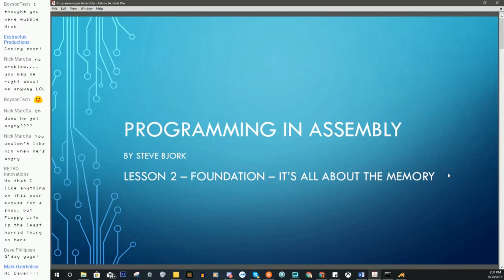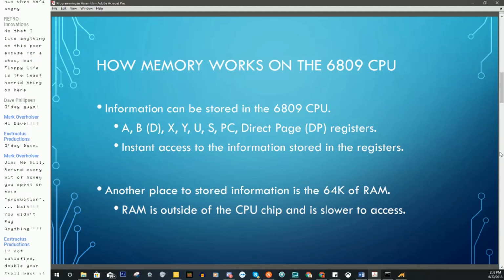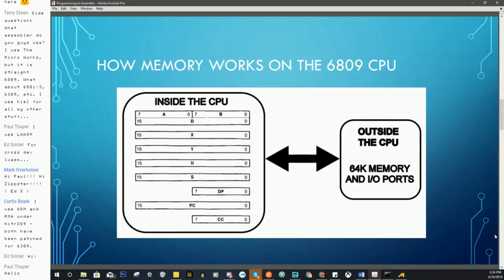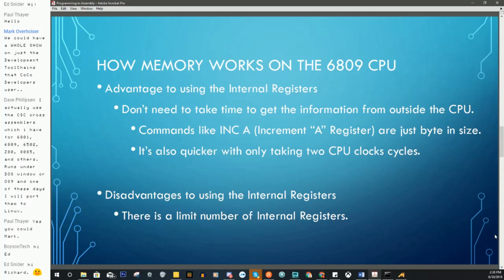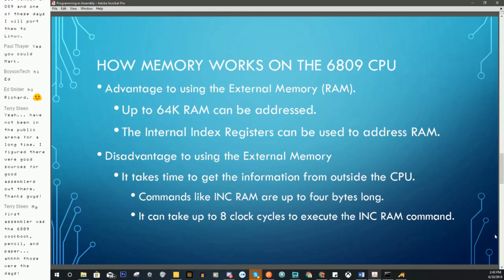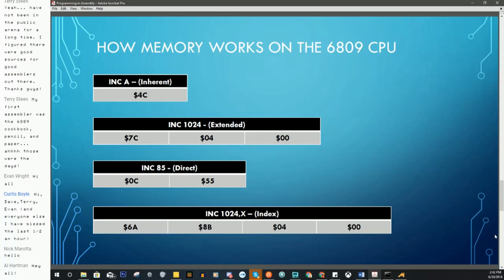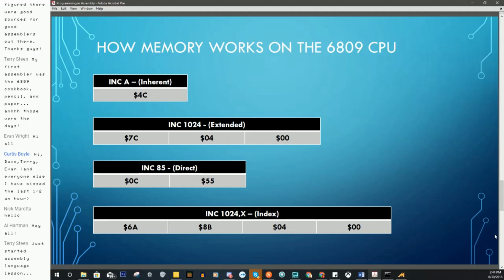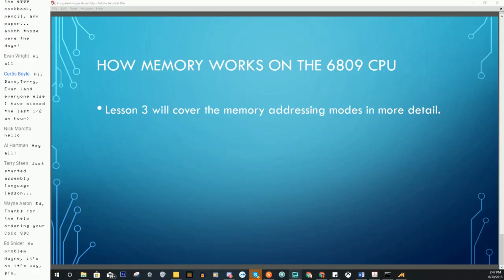Programming in 6809 Assembly by Steve Bjork - Lesson 02 - It's all about the memory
Programming in 6809 Assembly by Steve Bjork - Lesson 02 - Foundation - It's all about the memory

Check out Paul Fiscarelli's Long Branch Never series for a great tutorial on setting up a development environment